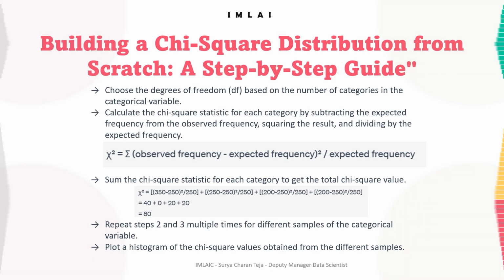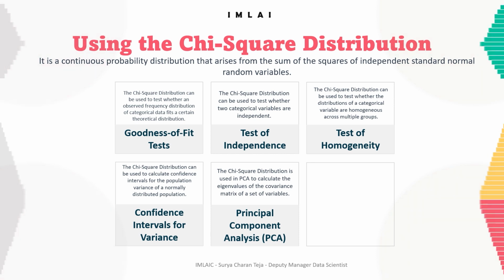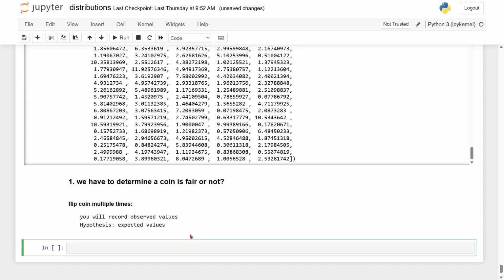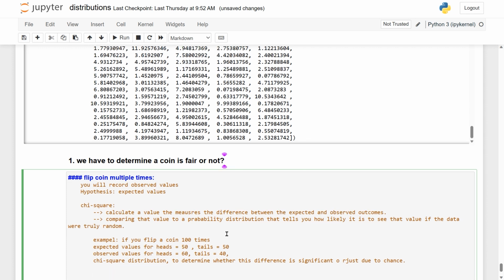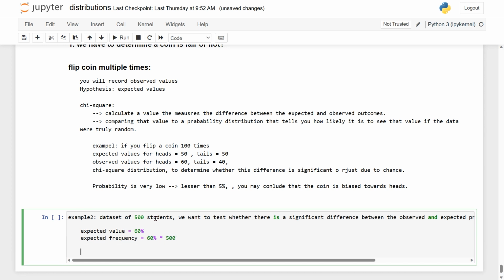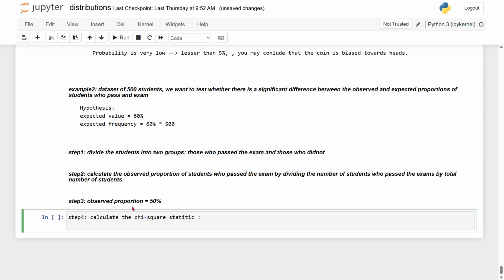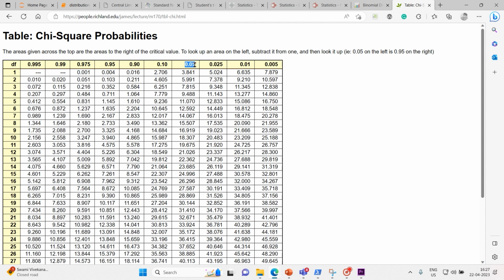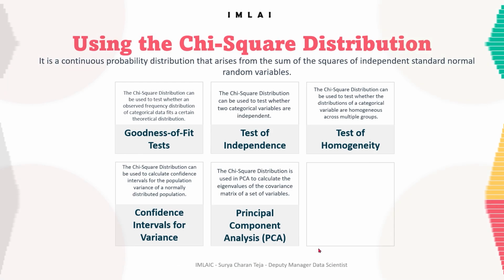5_4_1_3_10 Using the Chi-Square Distribution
5_4_1_3_10 Using the Chi-Square Distribution